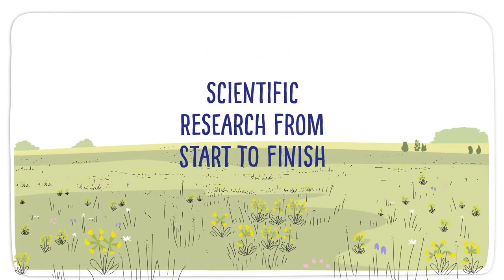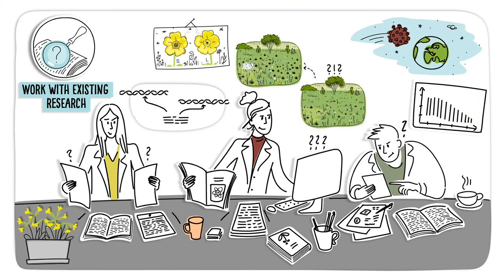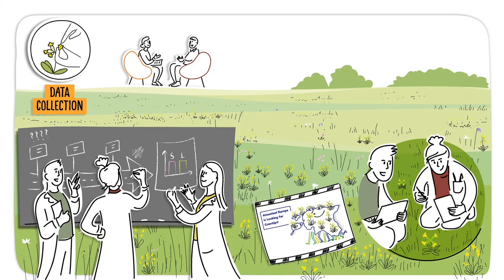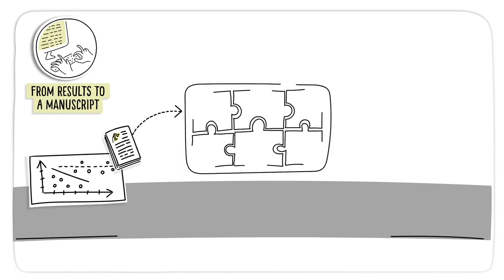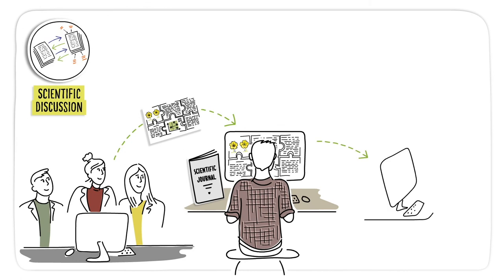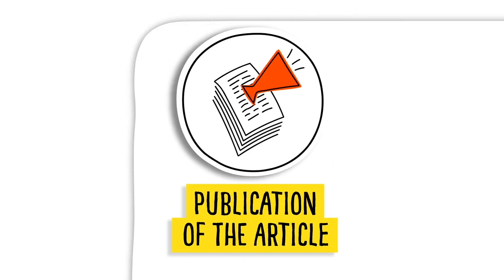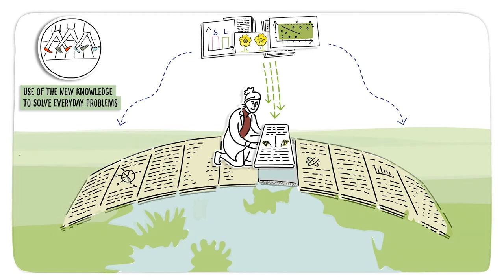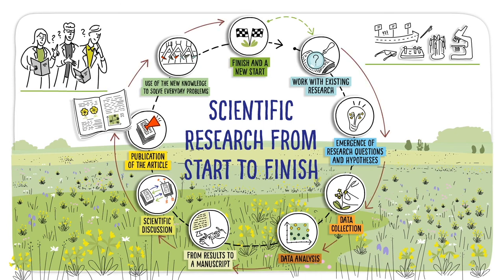Scientific Research from Start to Finish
How is science born? How do cowslip observations made by members of the public become a part of the bigger scientific process? An animation "Scientific Research from start to finish" created as part of a citizenscience initiative lookingforcowslips , shows the process from start to finish.